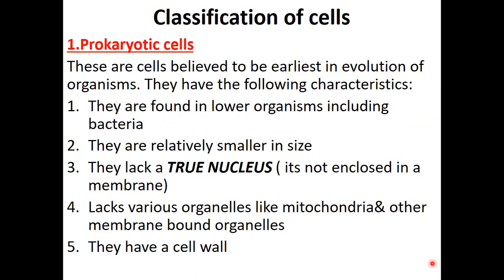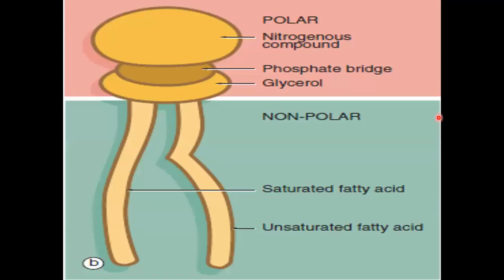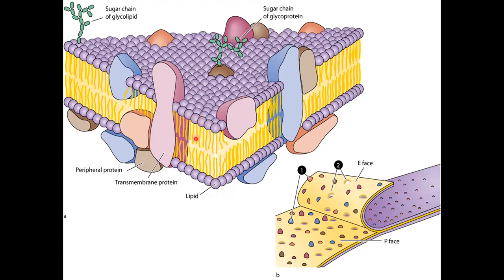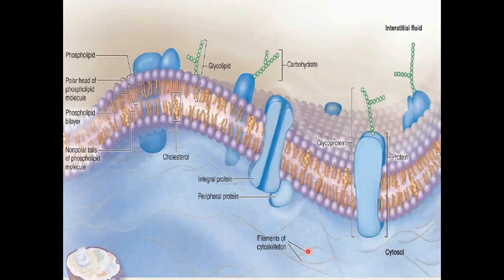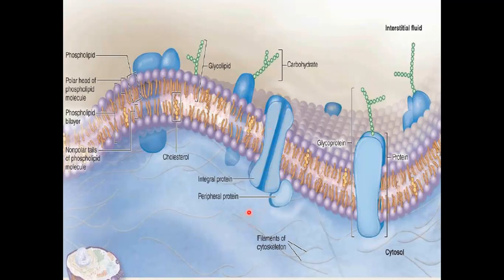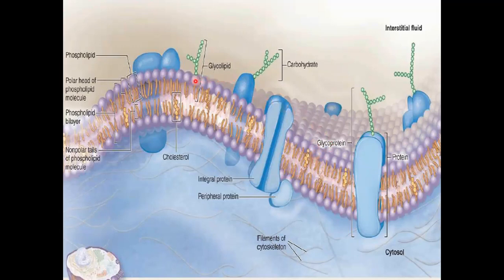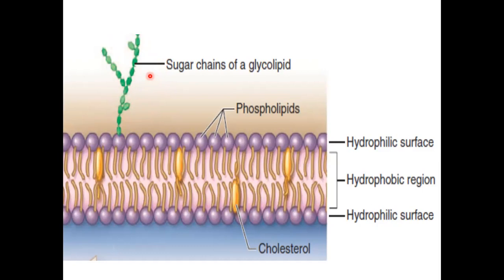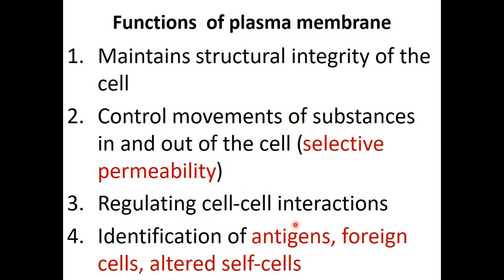The Cell part 1 Cell Membrane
This video is the first in a series it is a basic description of the plasma membrane carefully simplified for medical, nursing, physiotherapy and other health related sciences. it also fit for students studying advanced biology.

X/Twitter: @KabangaXheshe65
Intagram: mwapekabangaxheshe